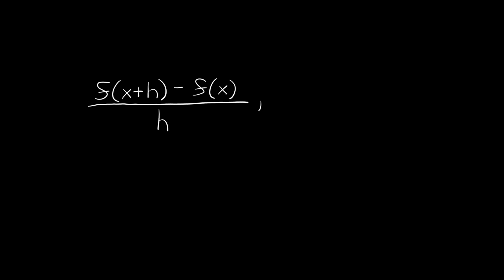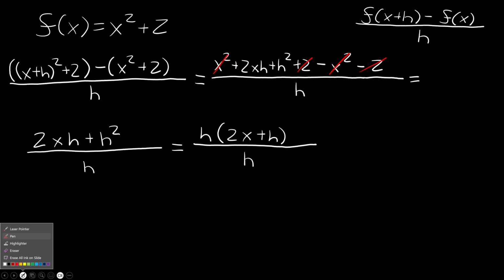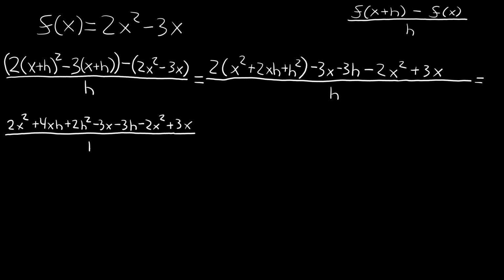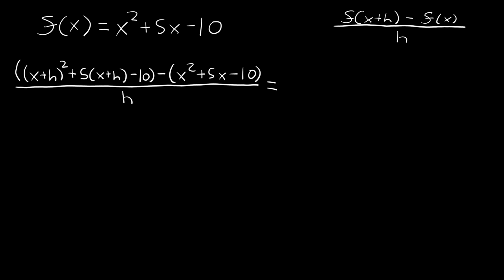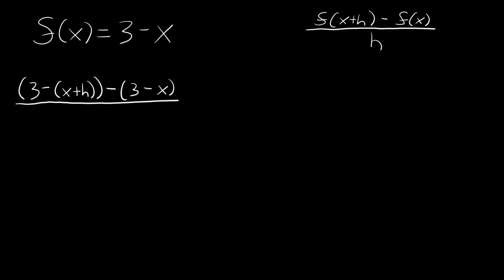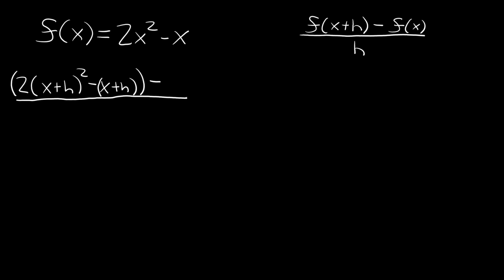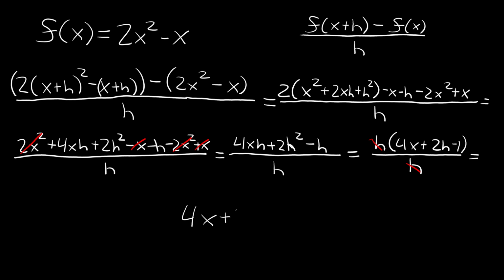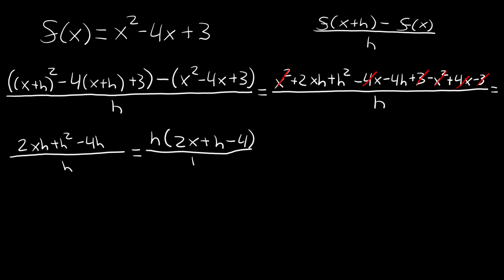Difference Quotient | Made Easy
Online Calculators:
Scientific: